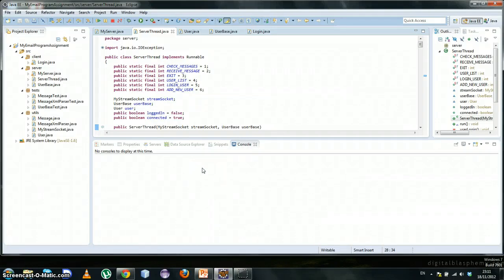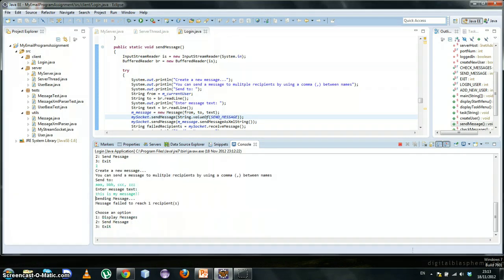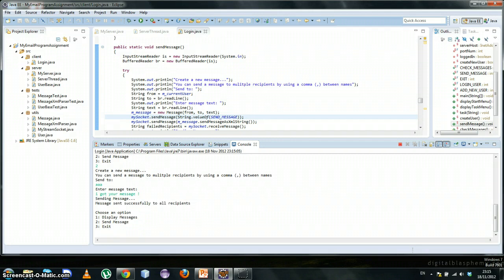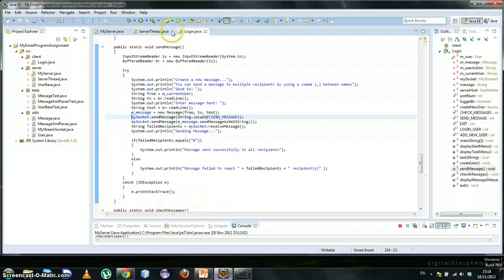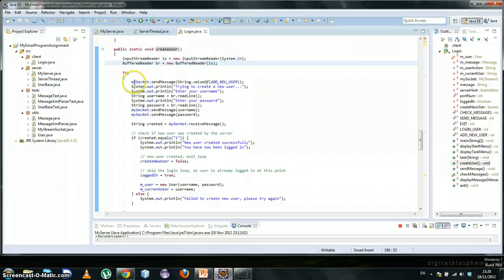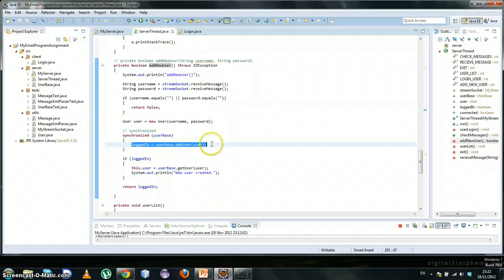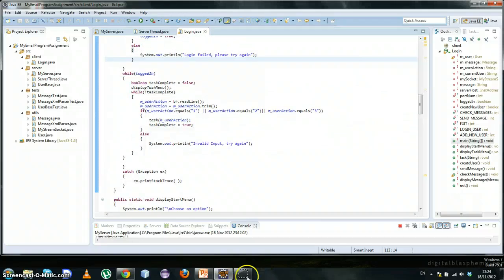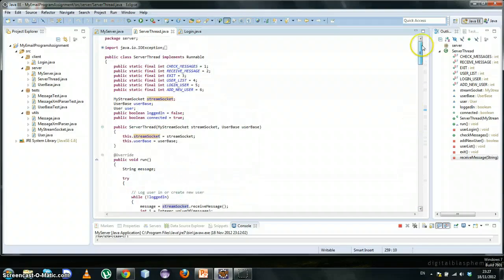CA1 - Messaging System based on the Socket API - Part 3